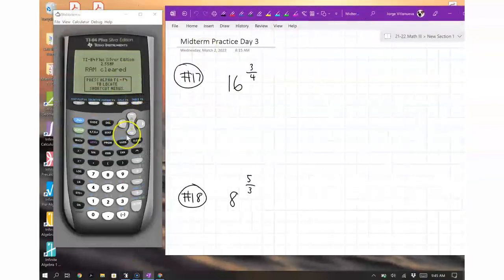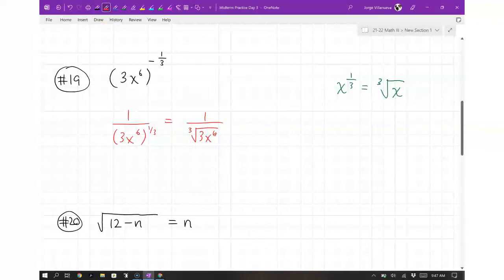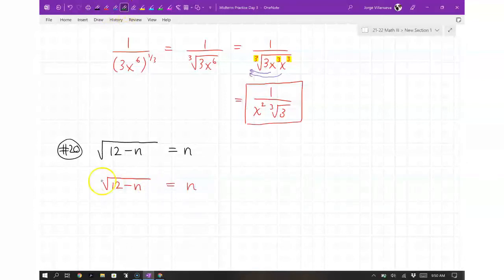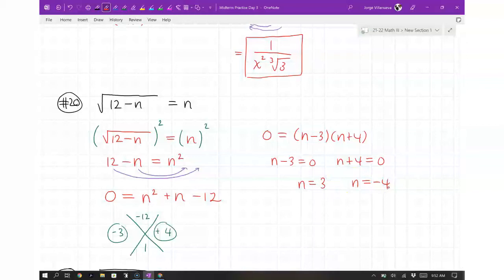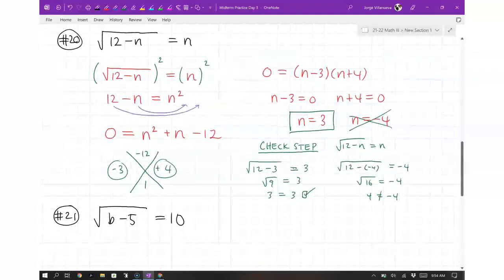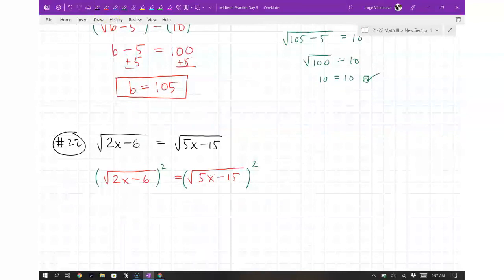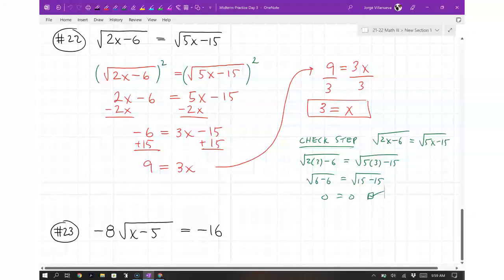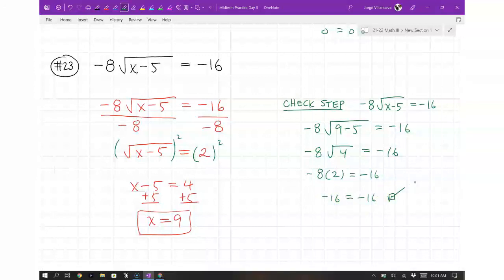Midterm Review Day 3 - S2